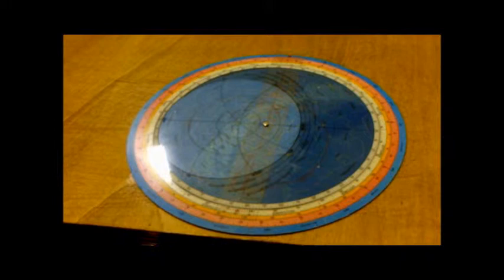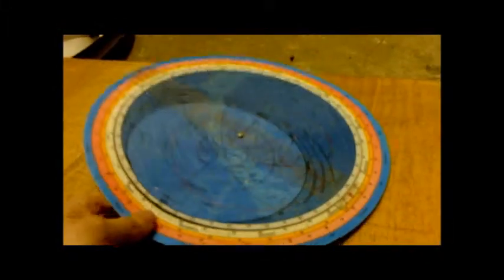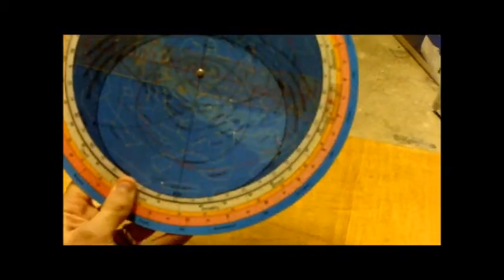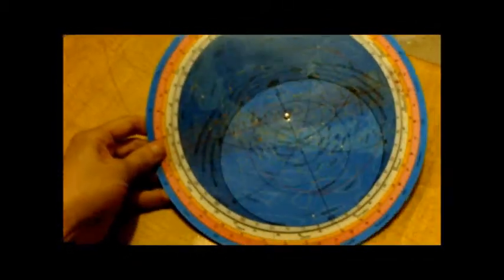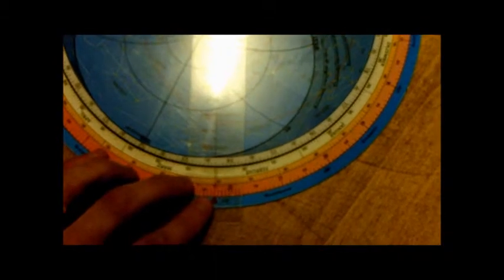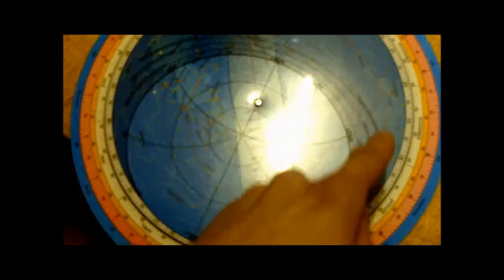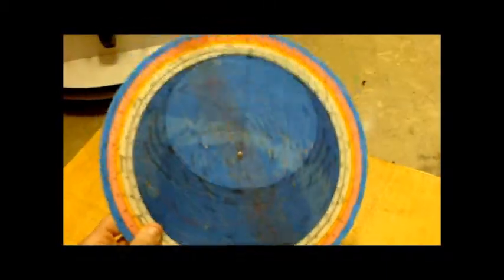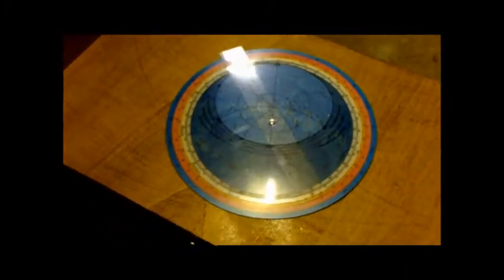The Planisphere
This is a very short guide but demonstrates the importance of a Planisphere to teach beginners how to use it properly and help navigate the stars and constellations within their night sky location.